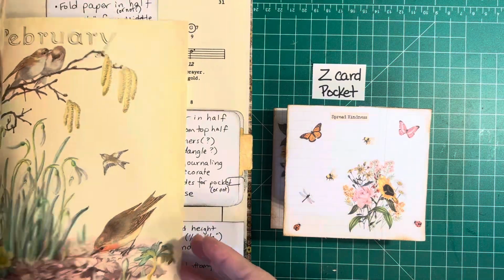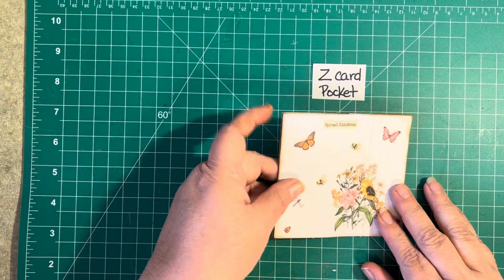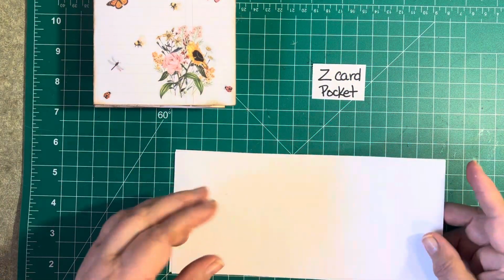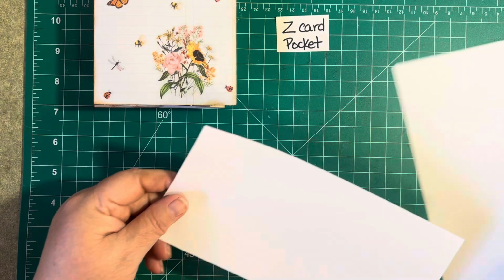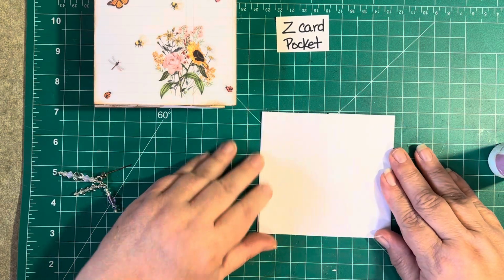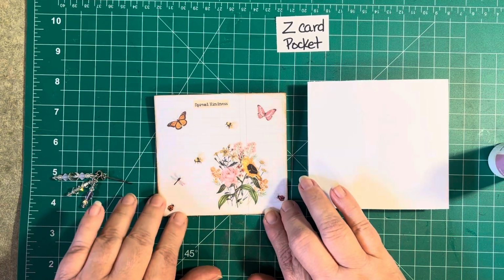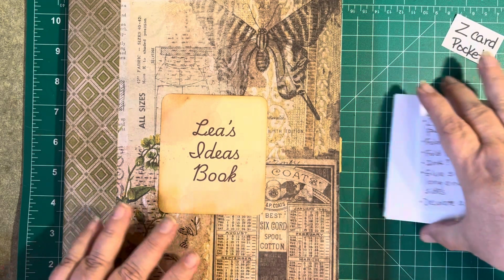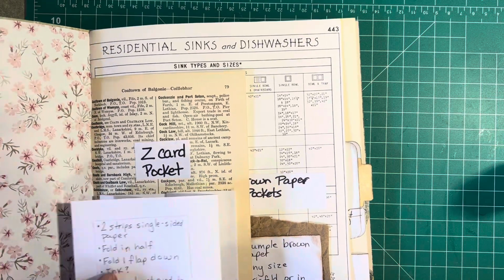Ideas Book #20 Z Card Pocket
Join us as we create an ideas book for junk journal elements.